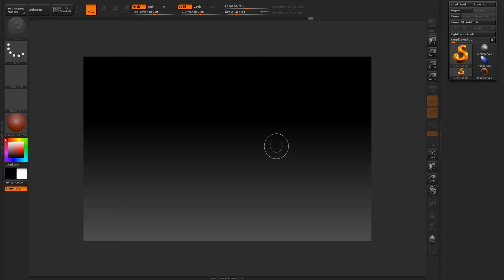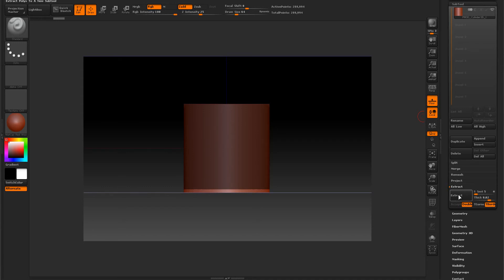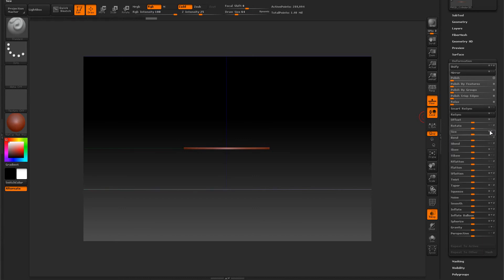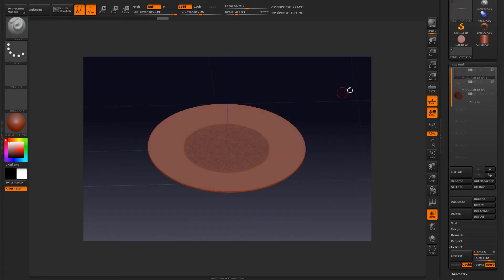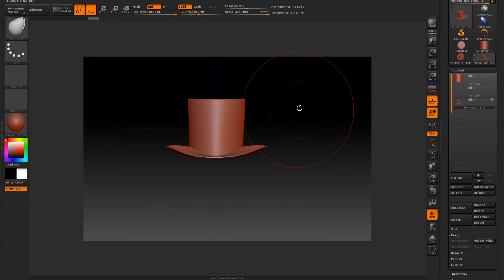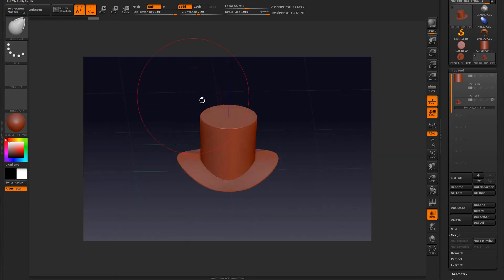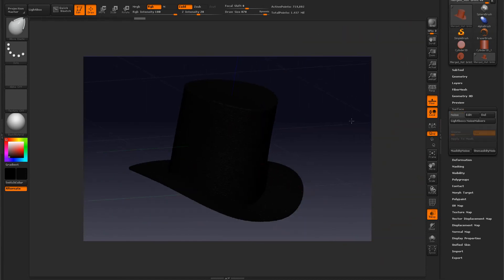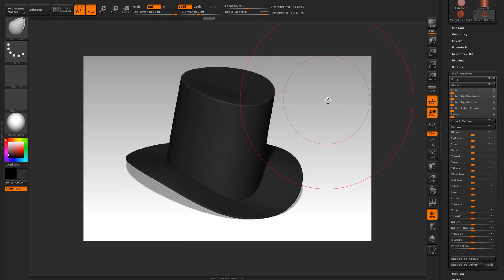Making a Slash Hat with ZBrush Part 1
Making a Slash Hat with ZBrush using a 3d cylinder, the extract function within the subtools and using a Dynamesh sub to make the brim. The final shaping of the hat is done with the Move Elastic tool and then the surface tab is used to create a dappled felt effect for the hat texture.